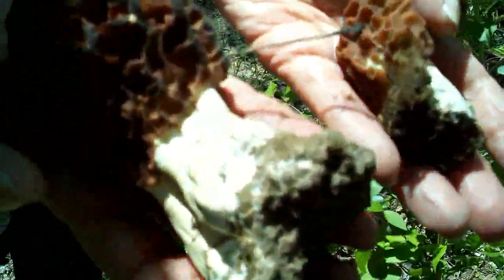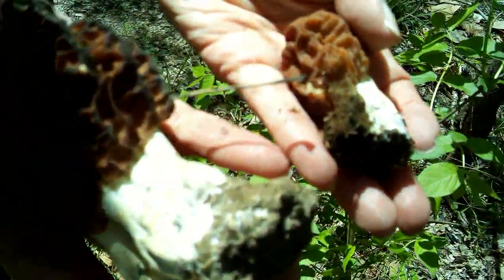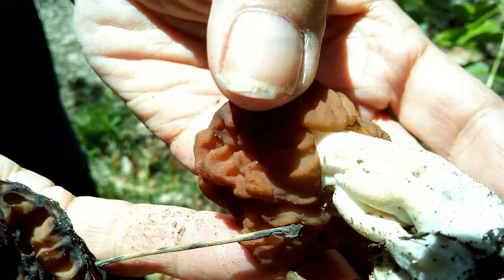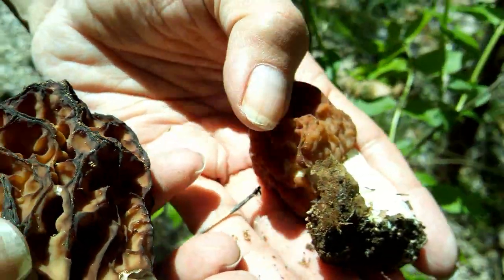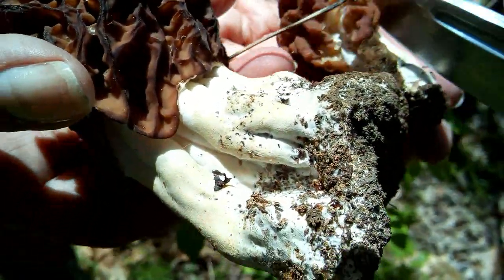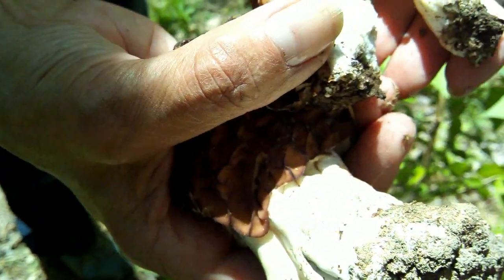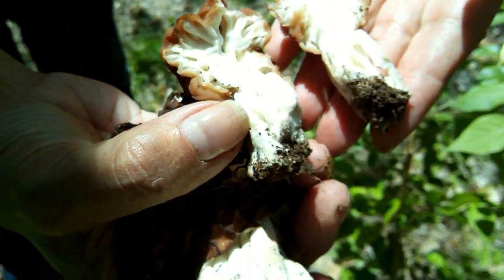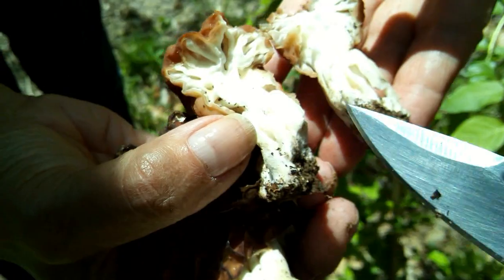A Quick Look At Some False Morels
So today I came across some False Morels "Gyromitra caroliniana".
And seeing as I haven't shared a video of them before I decided to share this find with you.